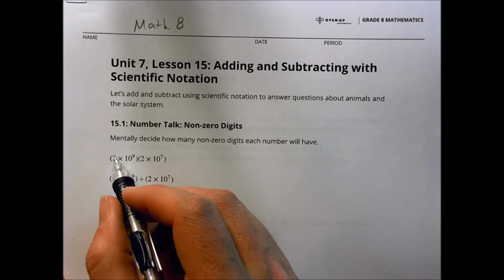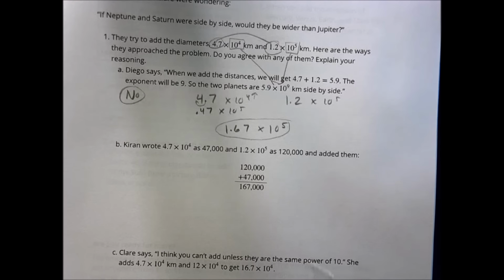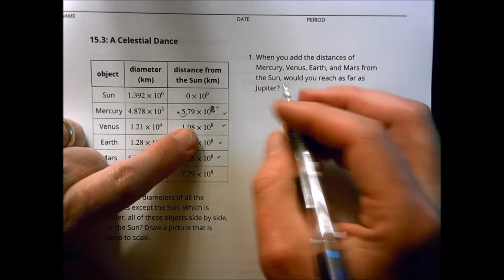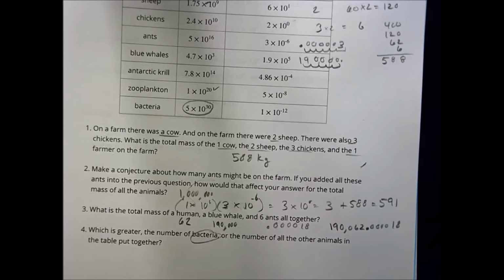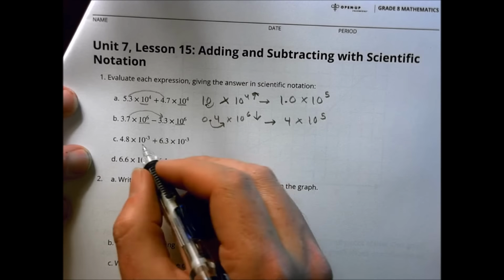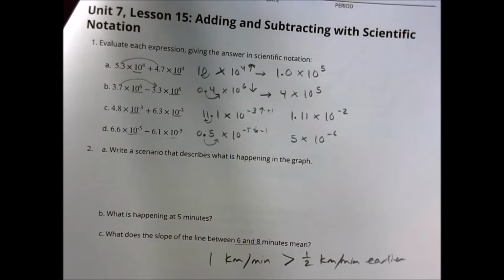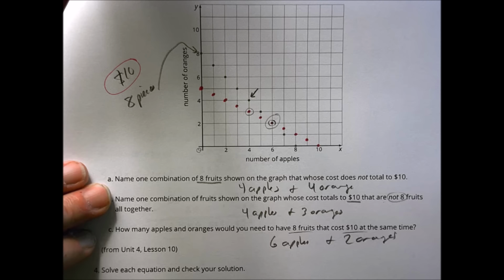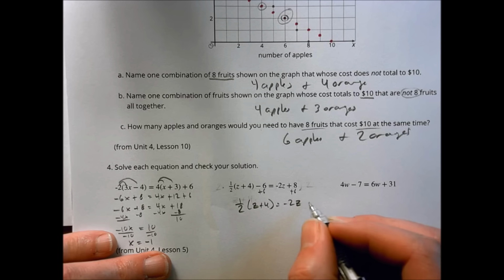Math 8 7 15 Homework Help Morgan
Adding and Subtracting with Scientific Notation